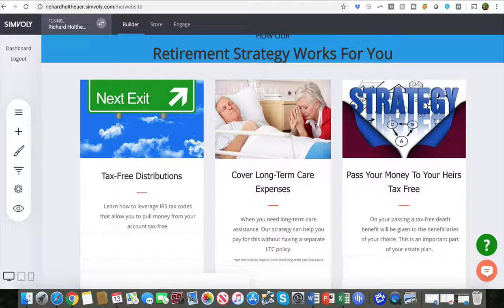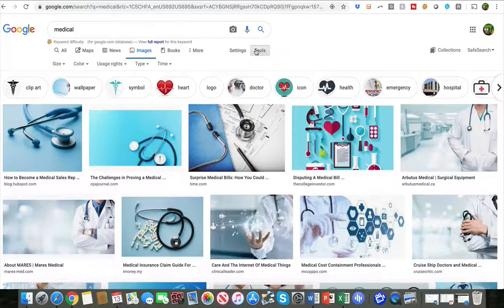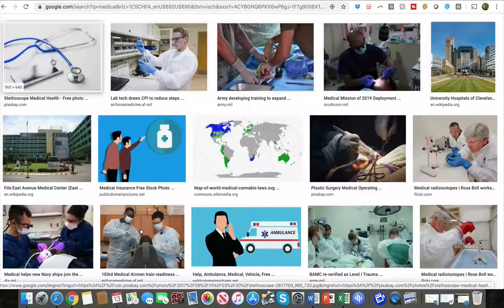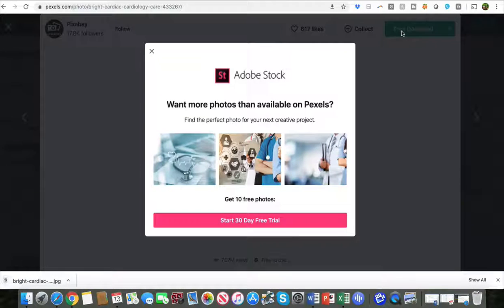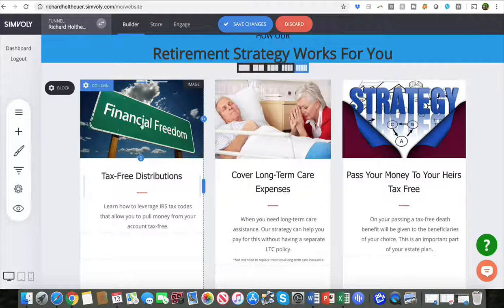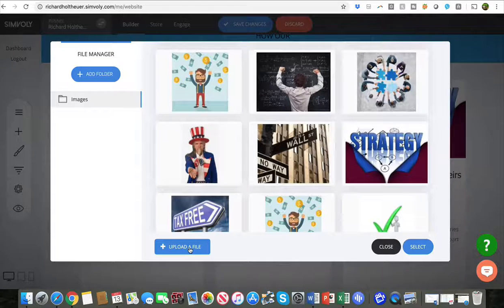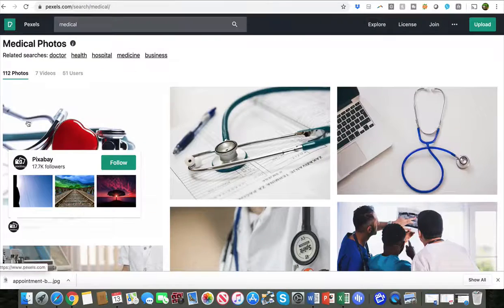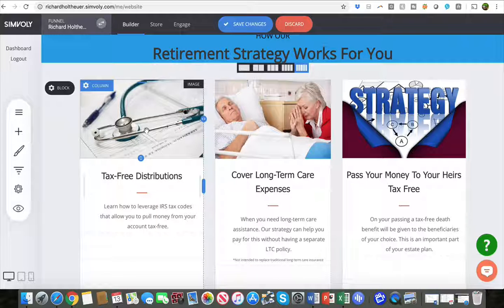How To Get Free Images For Your Insurance Sales Funnel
Insurance Marketing and Coaching

Welcome to The Peak Mentorship Program – your ultimate destination for unlocking success in your professional insurance and entrepreneurial journey! 🚀

We’re dedicated to empowering ambitious insurance agents like you to achieve your goals, break through barriers, and thrive in today’s competitive landscape. Whether you're a seasoned insurance agent or just starting out, our program is packed with actionable strategies, insider tips, and motivational insights to help you level up your insurance career and business.

Jay Peak helps insurance agents achieve success in their business. He does this with:

The 4 Pillars Of Mastering Your Insurance Business

Customized Business and Marketing Plan
- Mindset for Success
- Vision Of Your Business
- Creating Your Personal Roadmap to Success
- Crafting a Comprehensive Business Plan
- Developing a Compelling Value Proposition

Develop an Effective Sales Strategy
- Building a High-Performance Sales System
- Developing Your Avatar
- Phycology of Avatar
- Where Does Your Ideal Client Spend Their Time At?
- What Social Media Channel are They More Likely On?
- What’s the Message That we Want to Give To Them To Take Action?
- How Do We Deliver That Message To Them On The Desired Platform

Setting up Your Marketing Machine
- Crafting a Winning Marketing Message
- The Art of Lead Generation
- Leveraging Technology for Growth
- Set Up Your Marketing System For Success
- Multi-Channel Marketing

Enhancing Your Business
- Time Management and Productivity Calander (Marketing, Sales, Admin)
- Effective Team Management
- Building Strong Client Relationships
- Enhancing Client Experience
- Networking and Building Strategic Partnerships
- Personal Branding for Insurance Agents
- Scaling Your Insurance Business
- Building and Leading a Downline Team